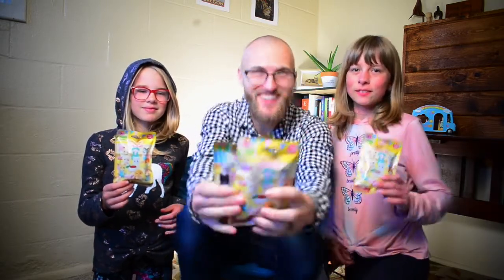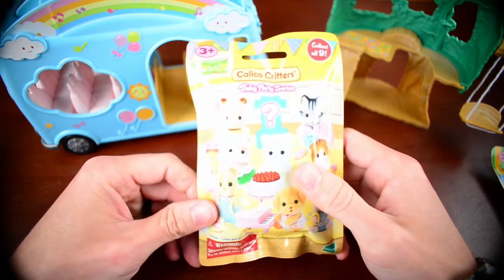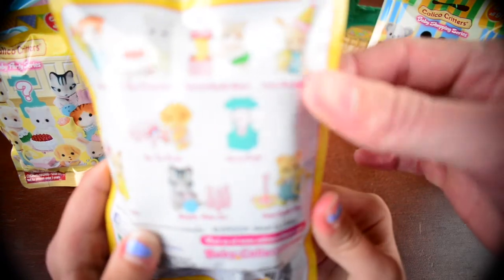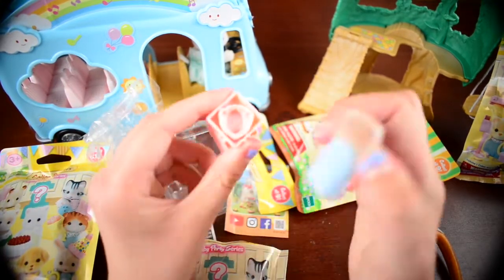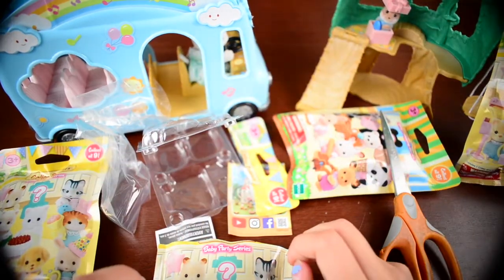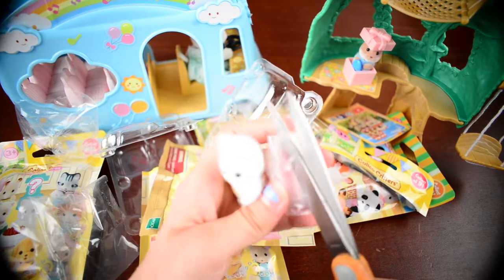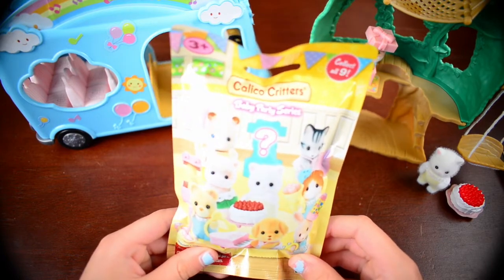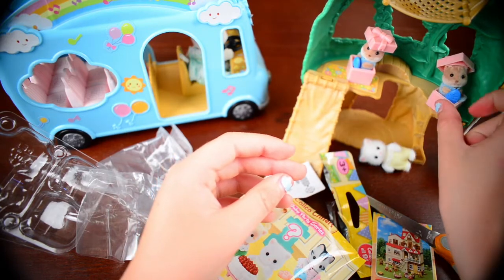Sunday Funday! Calico Critters Blind Bag Opening! Two Secret Critter Pulls!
What's up DruessCrew! We have a different kind of video for you today. My daughters have been wanting to do a Youtube series, so here you go. Introducing Sunday Fundays, where my daughters and I will share some of their favorite things.

This week we have Calico Critters Blind Bags. My girls have been slowly building their Calico collection and love these little surprise packs. Check out the video to see if we pulled some secret rare critters!